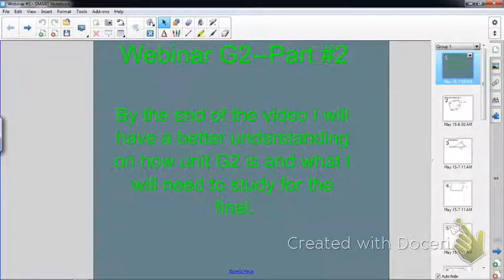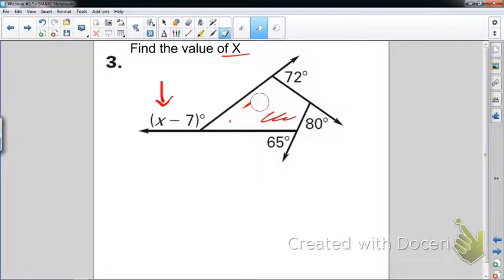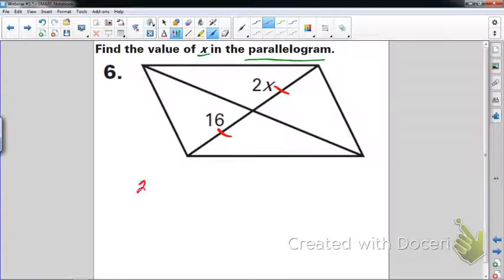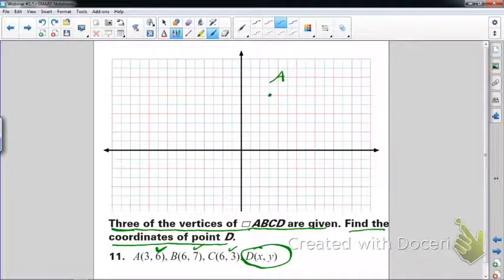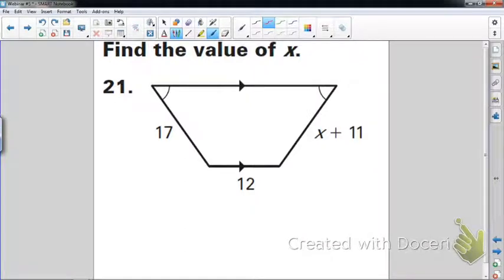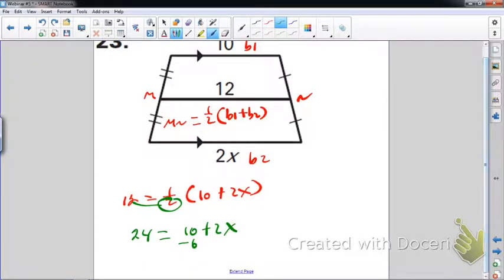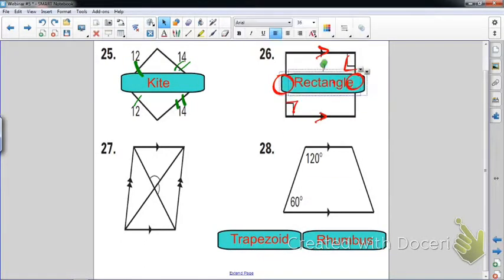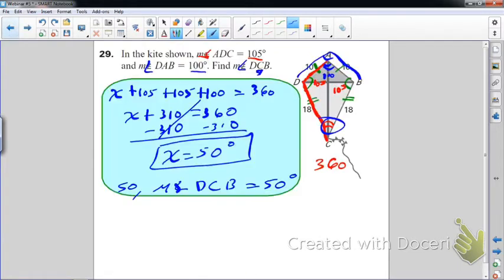Math Teacher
The following Videos are to help you for your final. Unit G2 Part 2